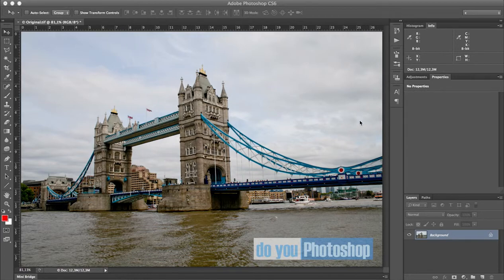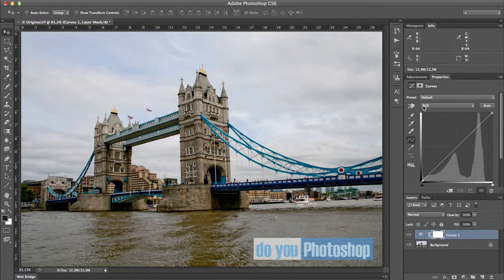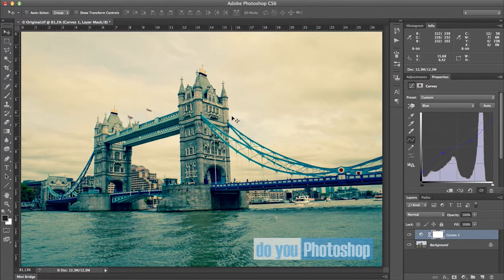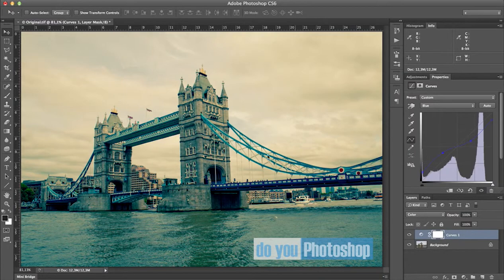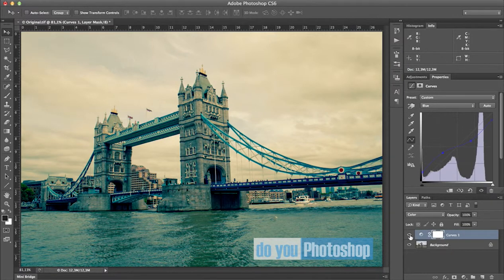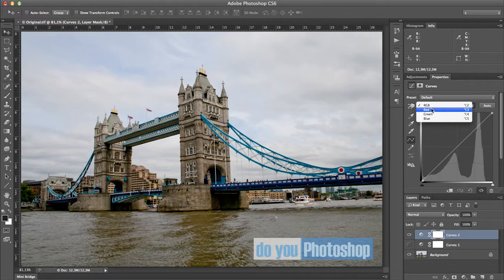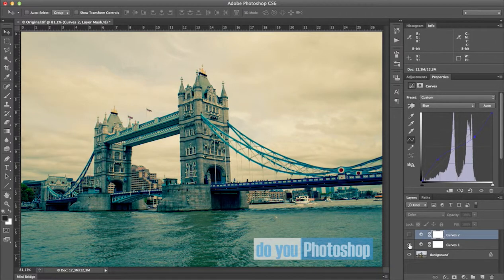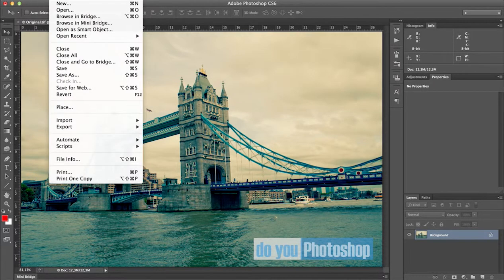Create cross-processing effects in Adobe Photoshop CS6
This tutorial will show you how to digitally create the C41-E6 and E6-C41 cross-processing effect using Adjustment Layers, Color Channels and Layer Blend Modes in Adobe Photoshop CS6.